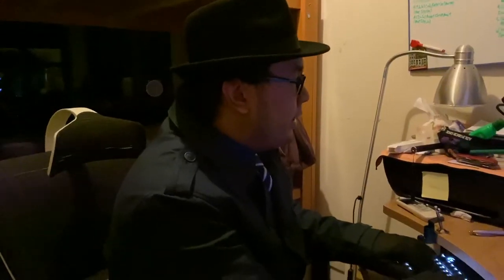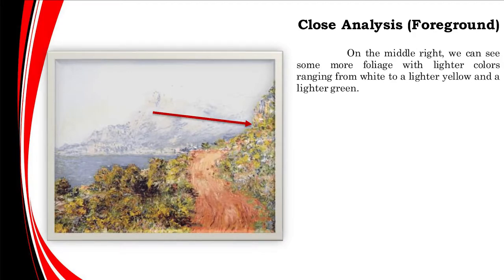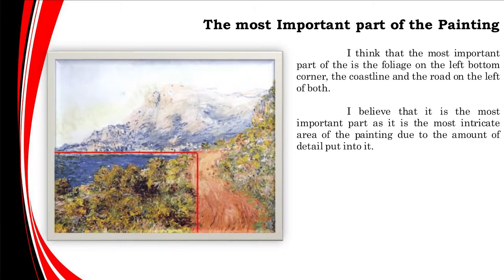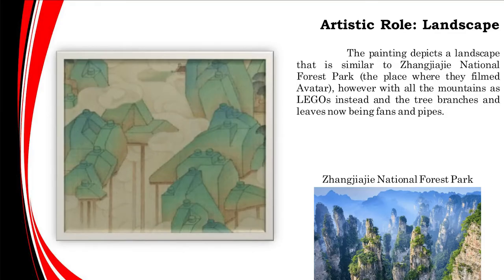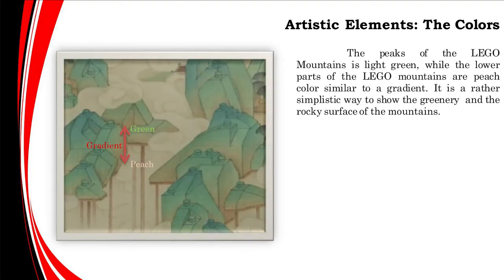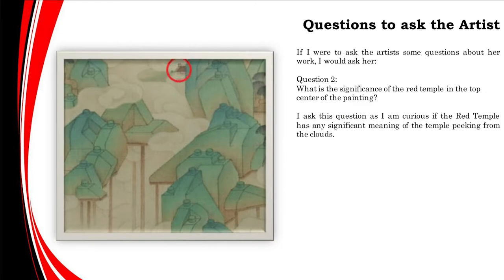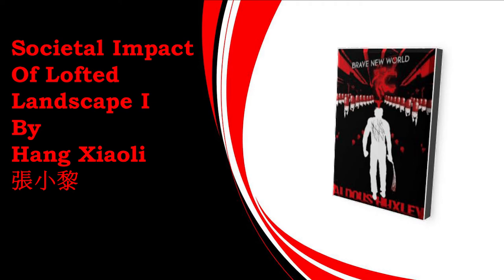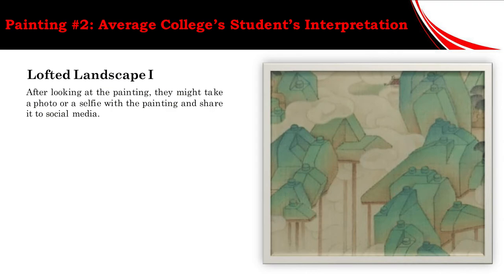70016064 Bilasa, Johannes Lejandro Canlas CGE 12412 Assignment #1 Video